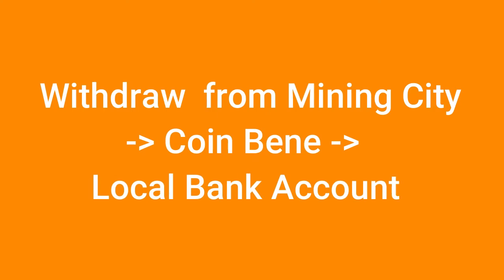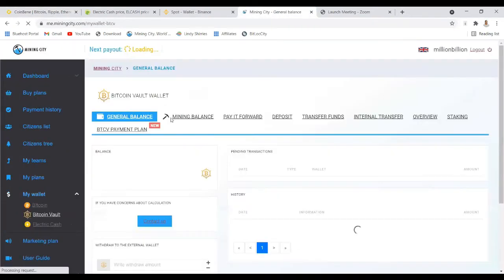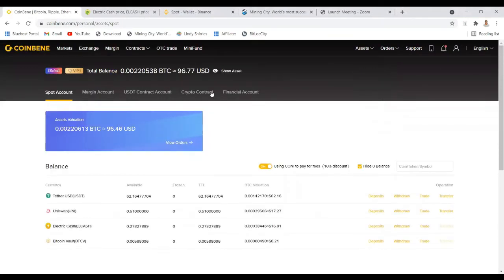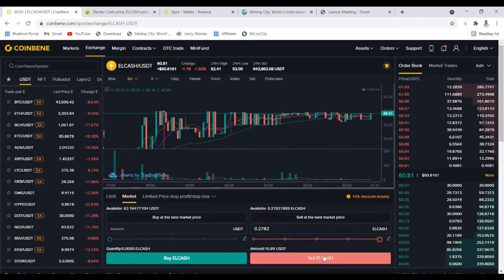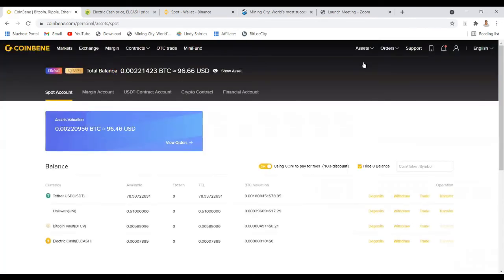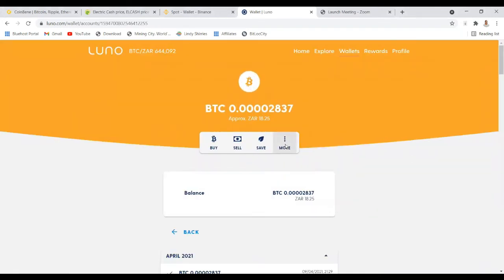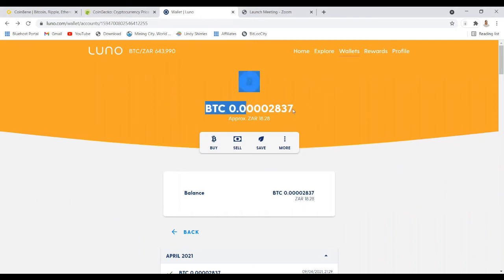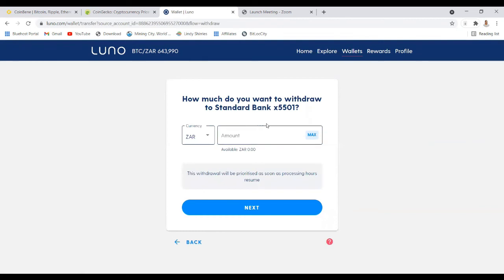HOW TO WITHDRAW FROM MINING CITY - COINBENE - LOCAL BANK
In this video, I will show you step by step how to withdraw your electric cash or Bitcoin Vault from Mining City to CoinBene and then your local bank account. Coin Bene pairs can be confusing and it was confusing for me when I started but now it's so simple and it is beneficial.

BUY TRAFFIC
⚙🔧#1 UDIMI:

BUSINESS TOOLS
⚙🔧#1 TUBEBUDDY YouTube Optimization Tool:

This video is based on my opinion and should not be used as the basis for any investing decision. This video is for education and entertainment purposes only. Should you require the services of a financial advisor, please contact a registered financial service provider.